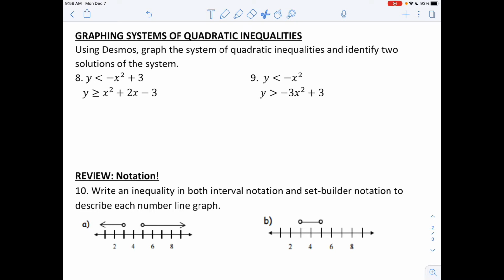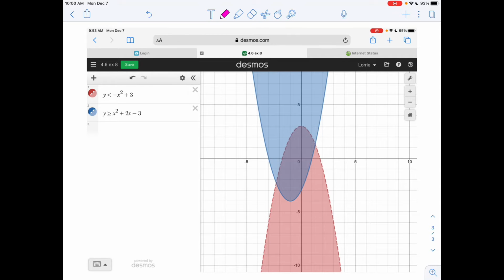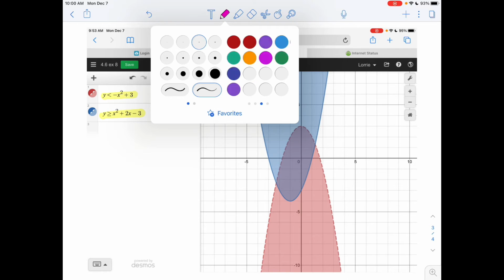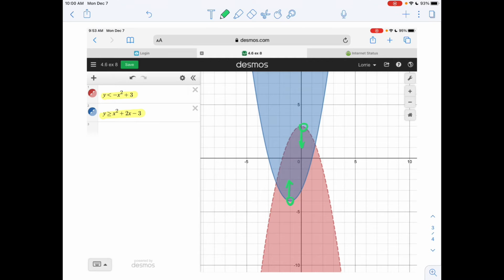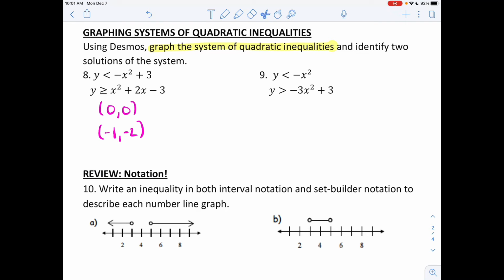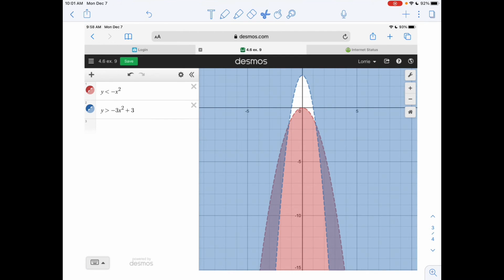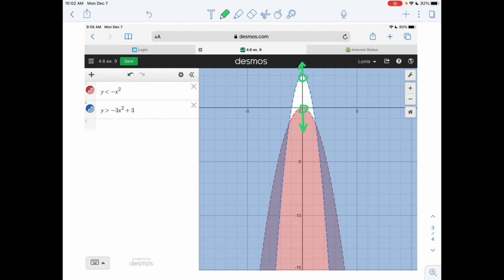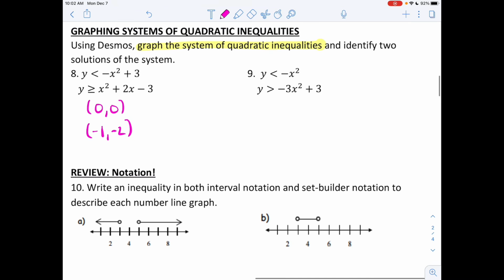Lesson 4.6 PreAP Part 4